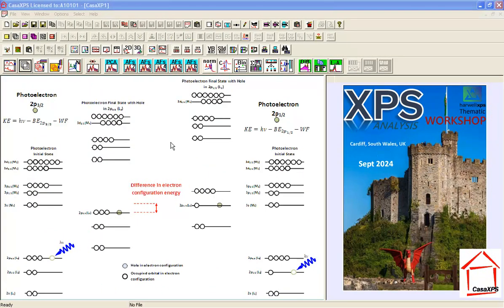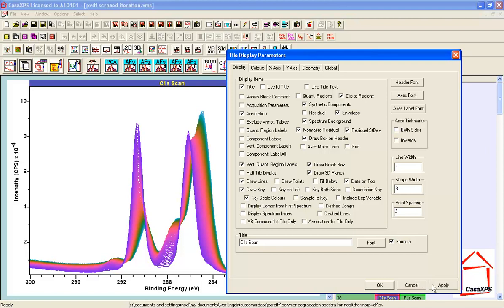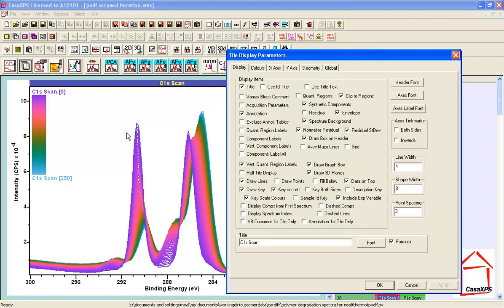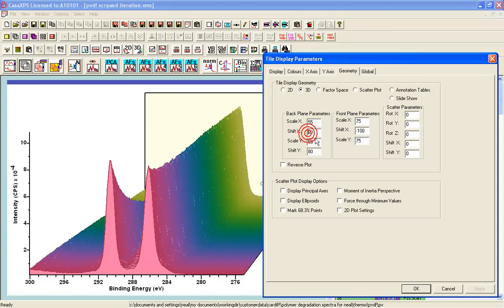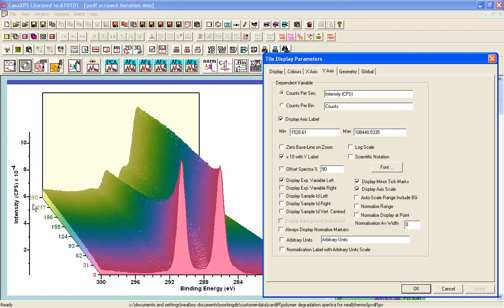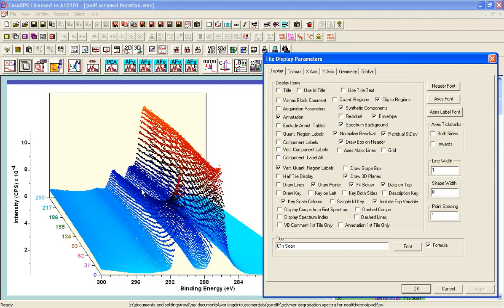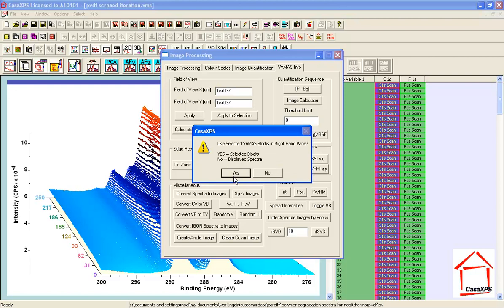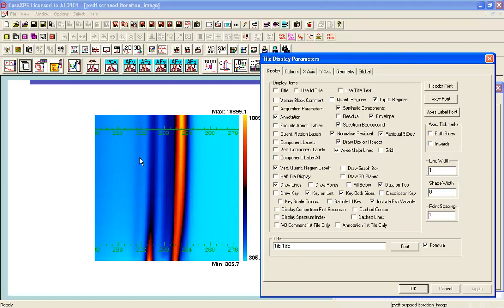Display Options for Sets of Spectra in CasaXPS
Three display options for illustrating changes in spectral data sets are featured in this video. The data set used in this video was used in the paper:
Morgan, David J., and Sharukaa Uthayasekaran. "Revisiting degradation in the XPS analysis of polymers." Surface and Interface Analysis (2022).
Data used in this video can be downloaded via the